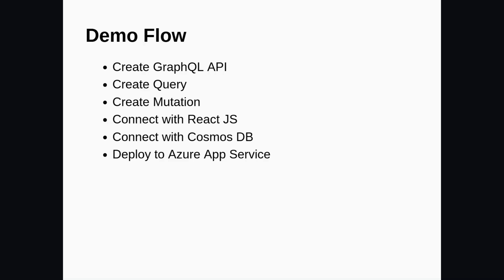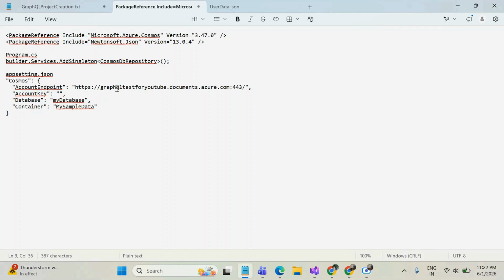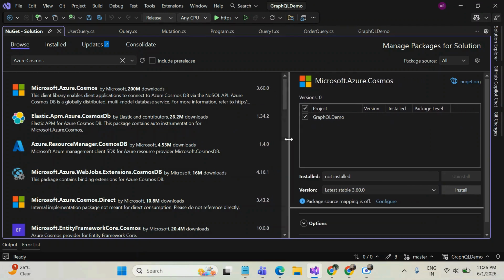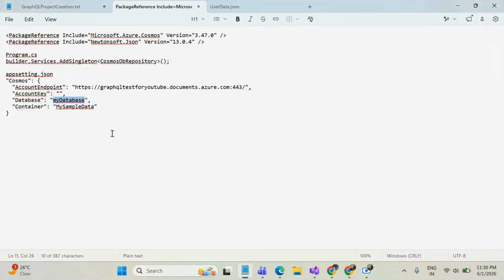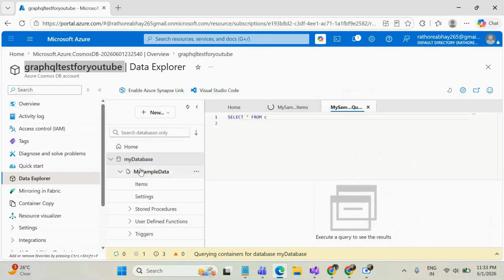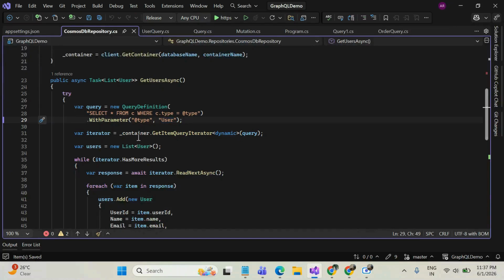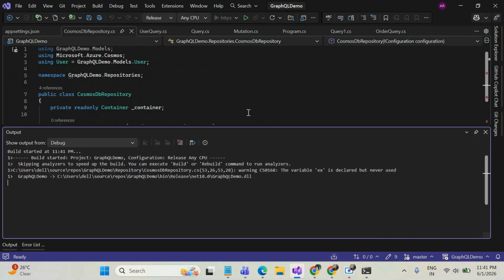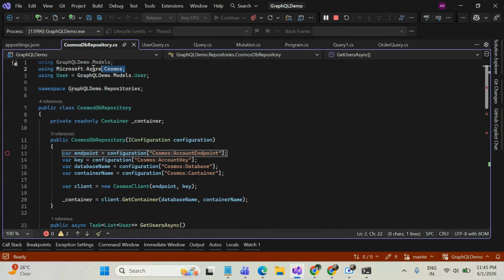Connect Azure Cosmos DB with GraphQL API in .NET | HotChocolate + Cosmos DB | Part 5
Welcome to Part 5 of the GraphQL Tutorial Series!

In this video, we will connect our GraphQL API with Azure Cosmos DB and fetch real-time data from the database.

Topics Covered:
✅ Create Azure Cosmos DB Account
✅ Create Database and Container
✅ Insert Sample Data into Cosmos DB
✅ Configure Cosmos DB in ASP.NET Core
✅ Connect GraphQL API with Cosmos DB
✅ Create GraphQL Query to Read Data
✅ Fetch Real-Time Data from Database
✅ Display Cosmos DB Data in React JS UI
✅ End-to-End GraphQL + Cosmos DB Integration

By the end of this video, you'll have a GraphQL API reading live data from Azure Cosmos DB and displaying it in a React application.

🚀 Complete GraphQL Series:
Part 1 - GraphQL vs REST API
Part 2 - Create GraphQL API & Queries
Part 3 - Type Extensions & Mutations
Part 4 - Connect React JS with GraphQL API
Part 5 - Connect GraphQL with Azure Cosmos DB
Part 6 - Deploy GraphQL API & React App to Azure App Service

Technologies Used:
- ASP.NET Core
- GraphQL
- HotChocolate
- Azure Cosmos DB
- React JS
- Apollo Client
- Azure

This tutorial is perfect for developers who want to build cloud-native GraphQL applications using Azure services.